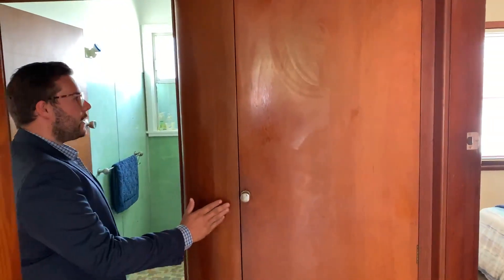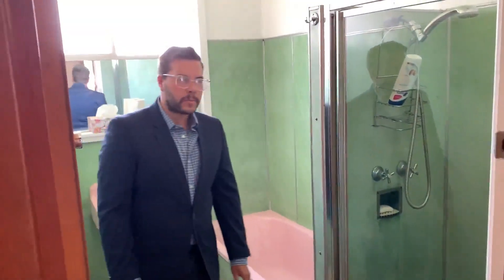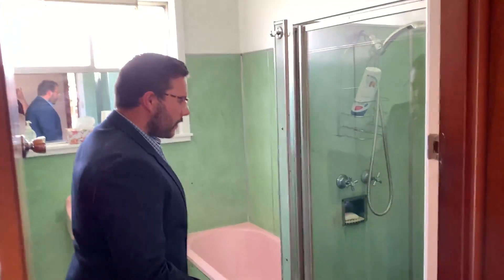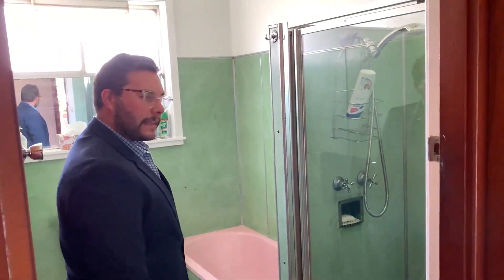49 Abbott Street Wallsend